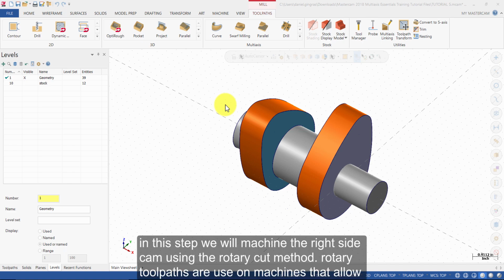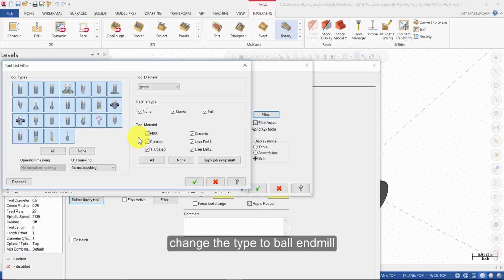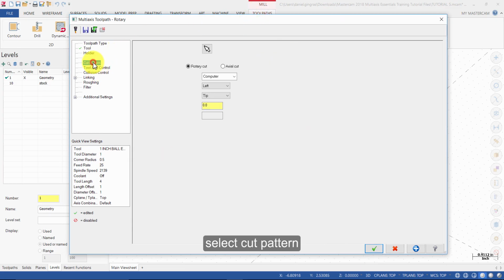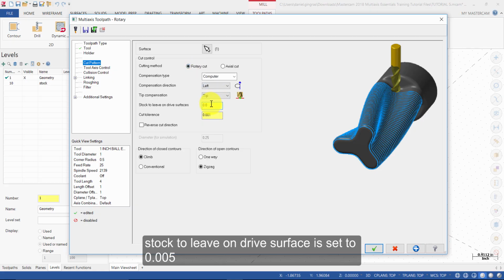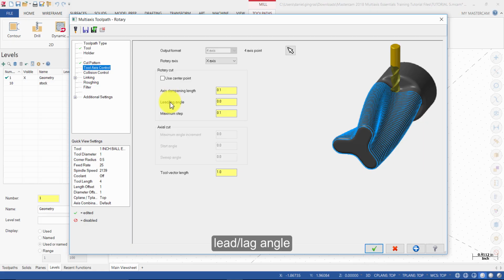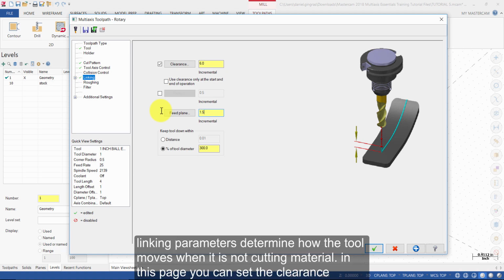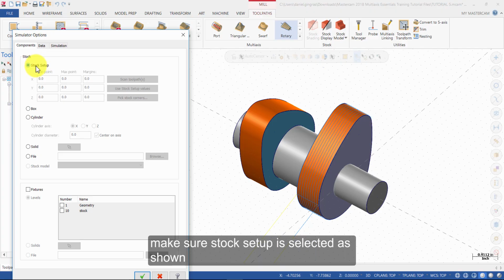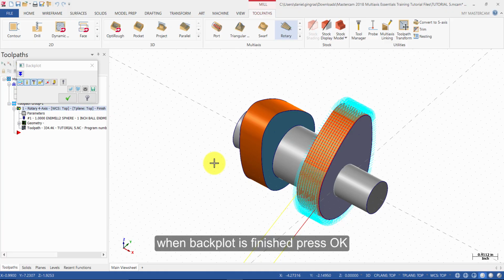3 Machine the Right Cam